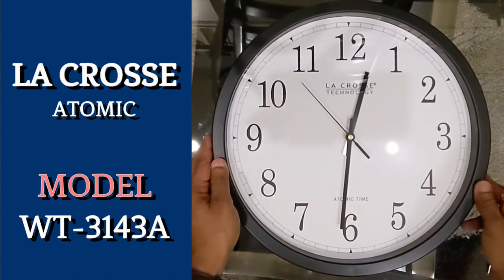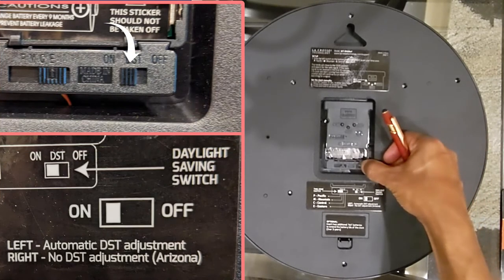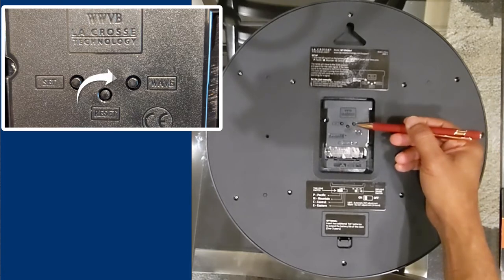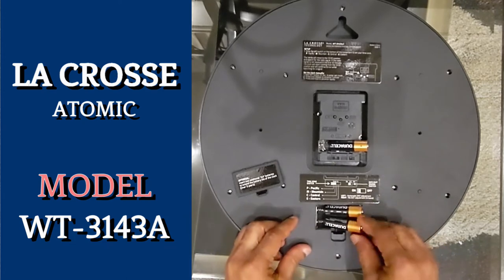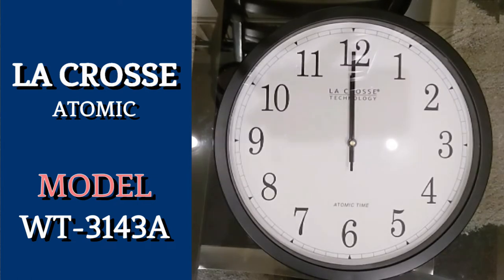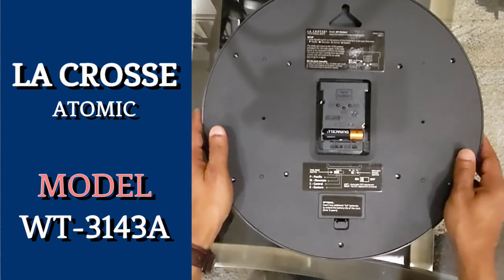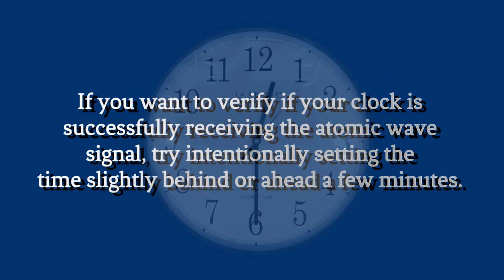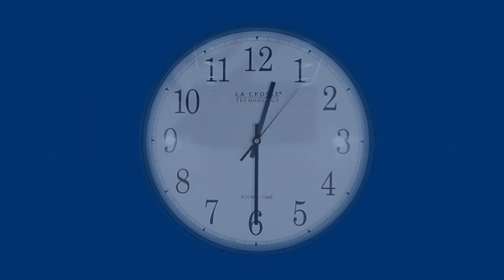How to Set Up La Crosse Atomic Clock Correctly. Model WT-3143S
This video explain you how to set up your  La Crosse Atomic Clock correctly and easily.